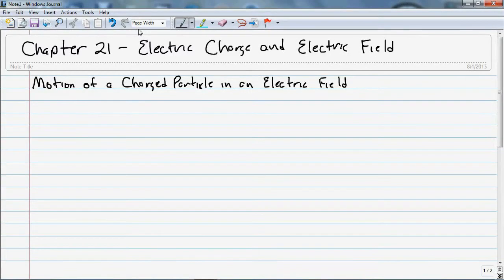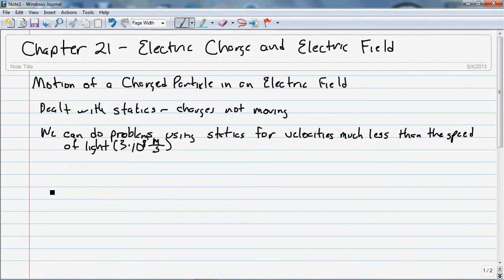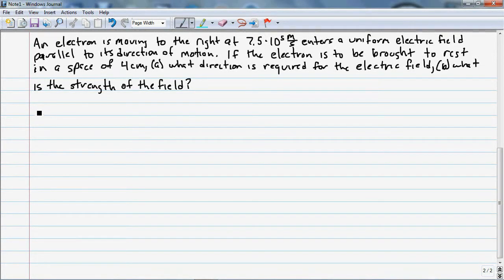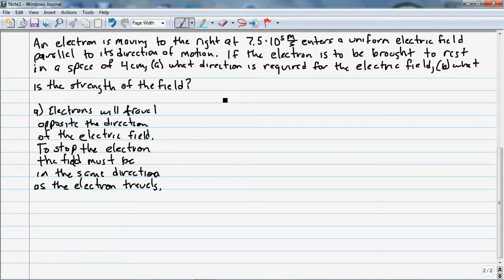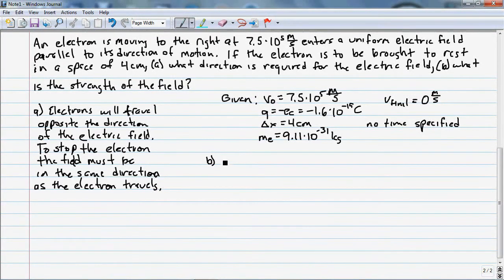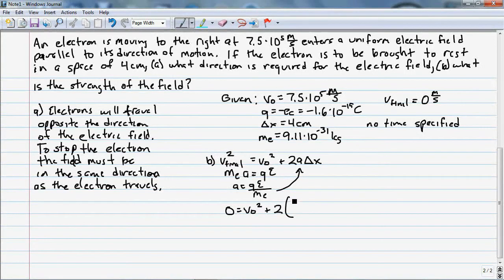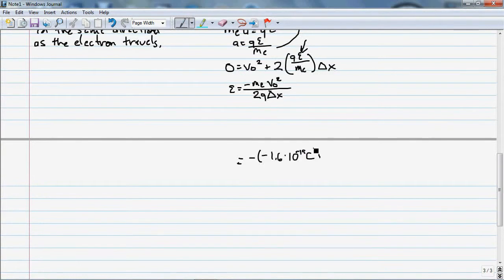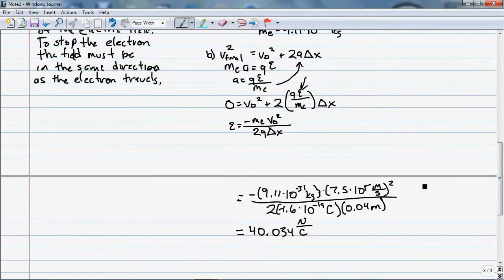0620 Chapter 21 Electric Charge and Electric Field Motion of a Charged Particle in an Electric Field